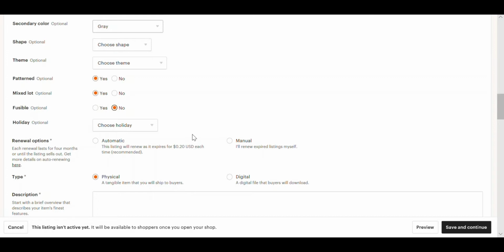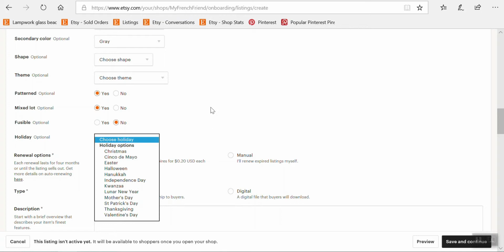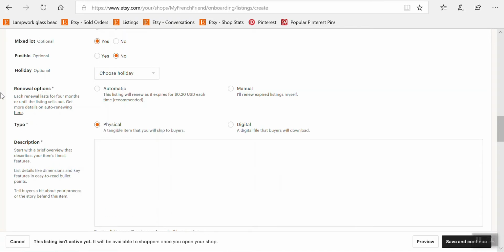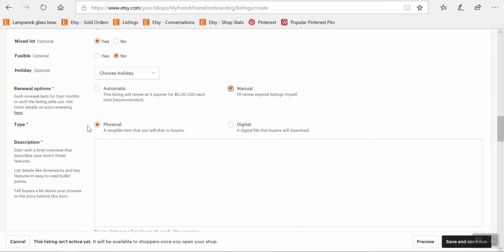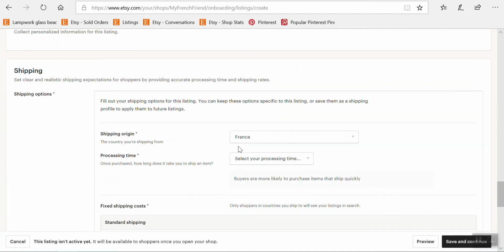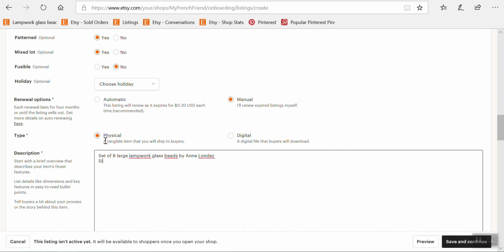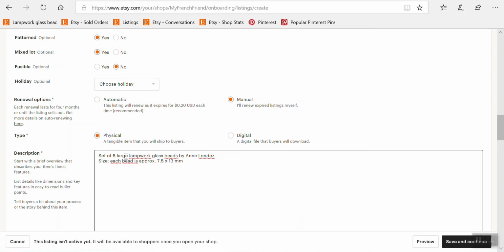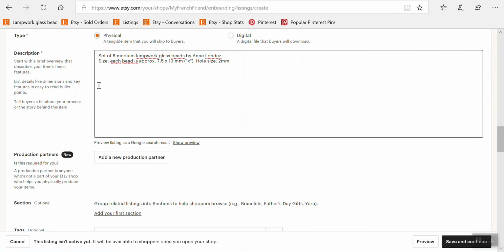[ETSY] How to list your first item on Etsy step-by-step - Part 3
Part 3 of the step-by-step walk through on how to list your first item on Etsy to open your shop.

My Etsy shop

Use this link to open your Etsy shop and get 40 free listings